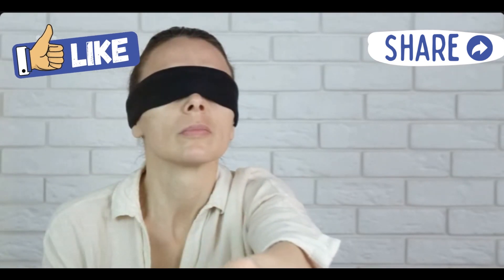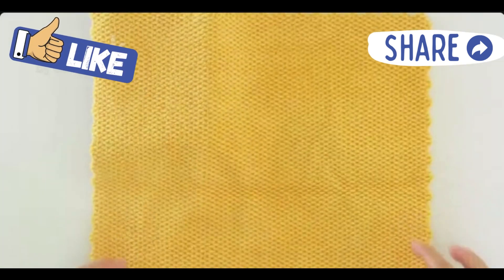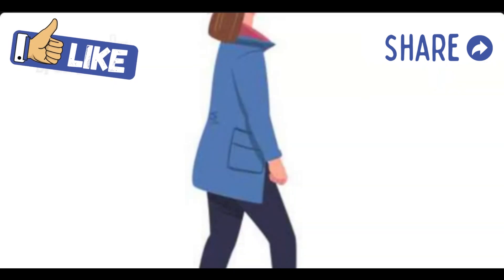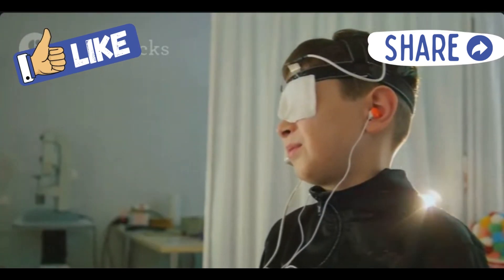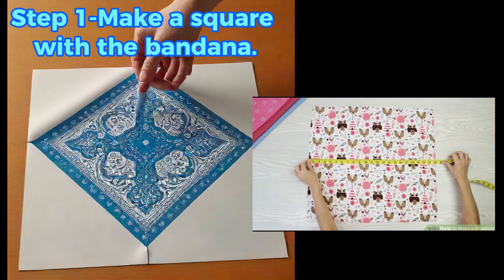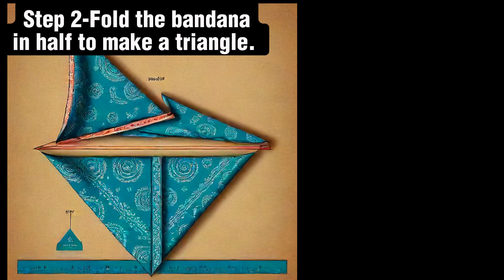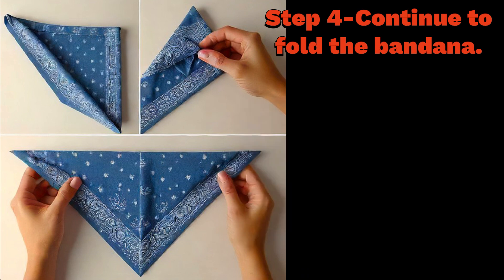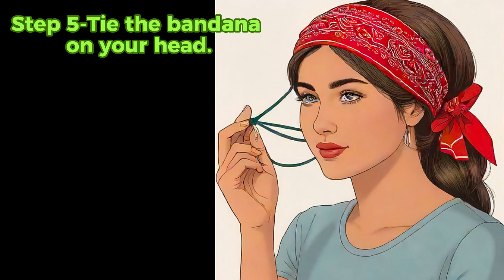How to Make a Blindfold #1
Blindfolds can be used for a number of things including party games, team building exercises, sleeping, and other activities. Most blindfolds you can make with items lying around your house, so it's a simple craft that doesn't require much effort or cash.